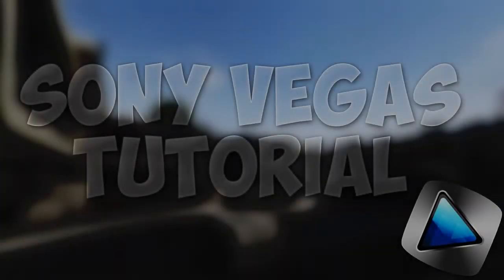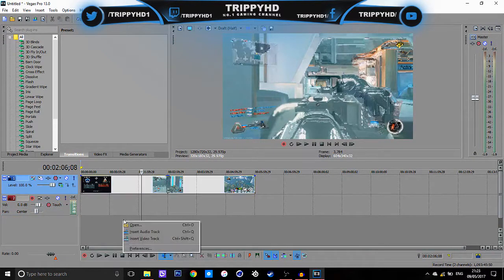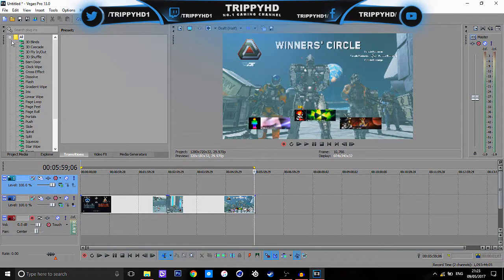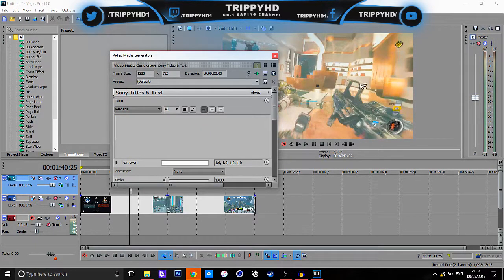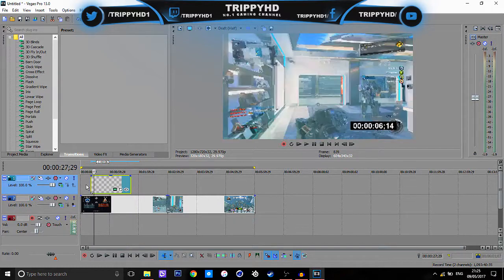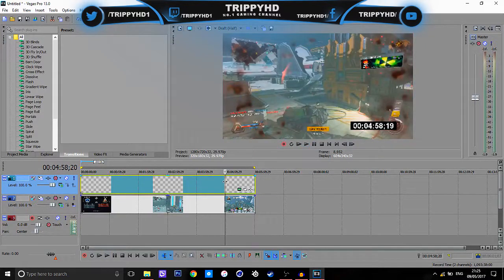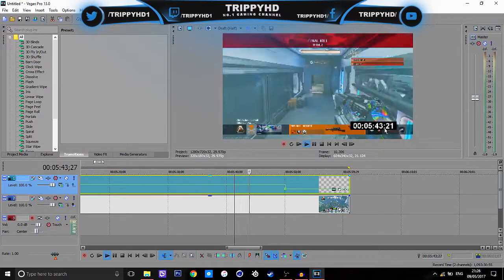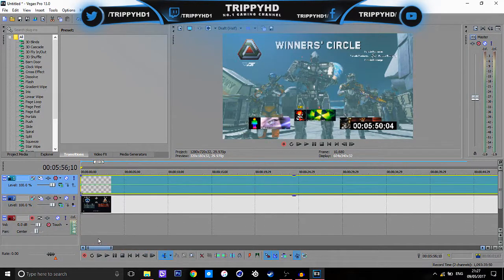Sony Vegas Pro 13 | How To Add A Timer To Your Vids! 2017!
Hello guys and welcome to my first ever tutorial and today i am showing how to put a timer onto your videos this is mainly aimed at game plays and cod related things but can be used for any of your needs!

Sellfy: Working onit!

I hoped you enjoyed this video and i hope you stick around to see my future/up coming videos that will be presented in the future!

Cyaaaaa!